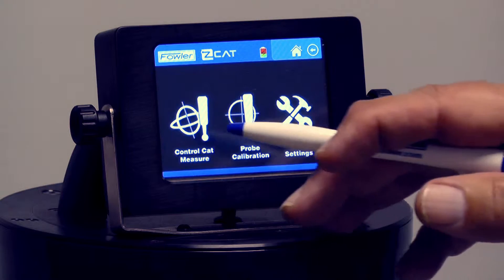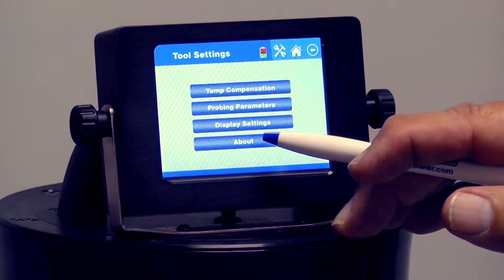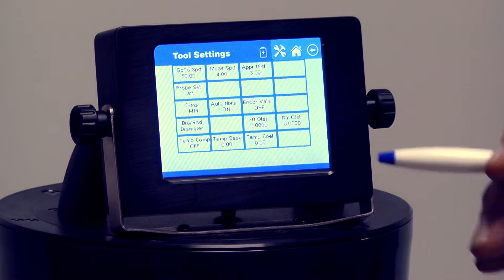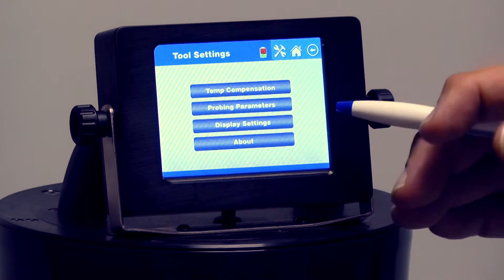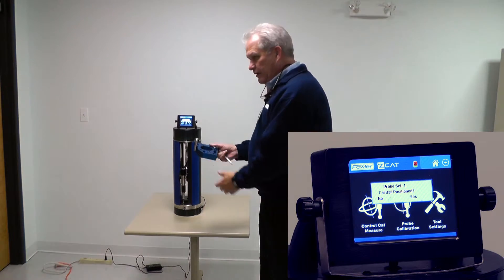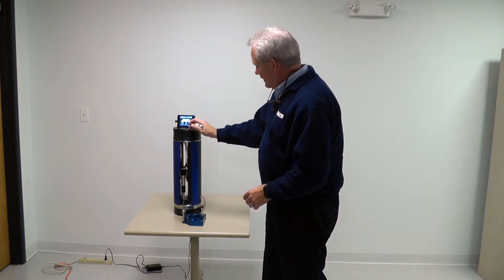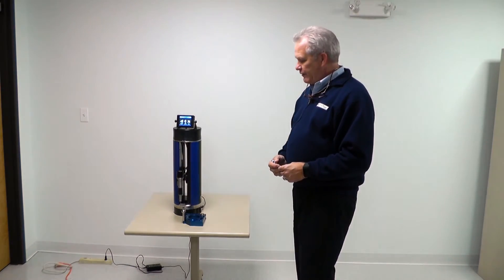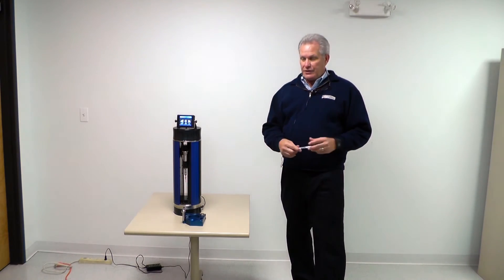Probe Calibration and Intro Screens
This video takes you through some of the common screens that you'll see in the built-in controlCAT software and shows you how to calibrate the probe.